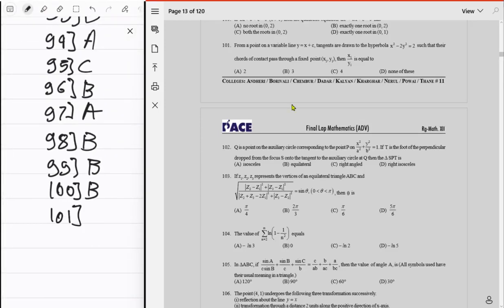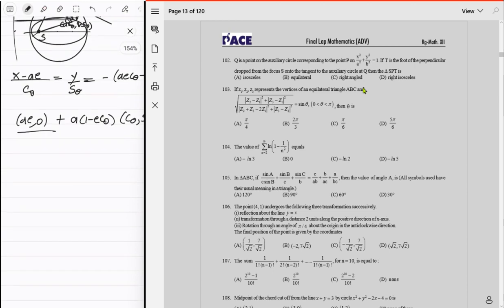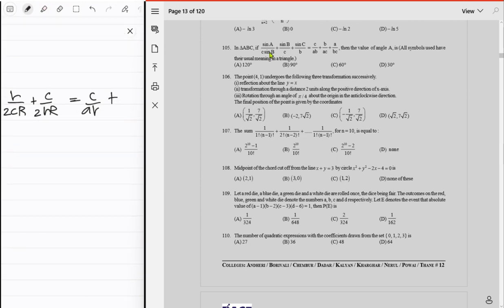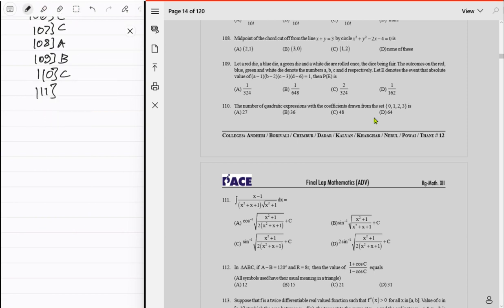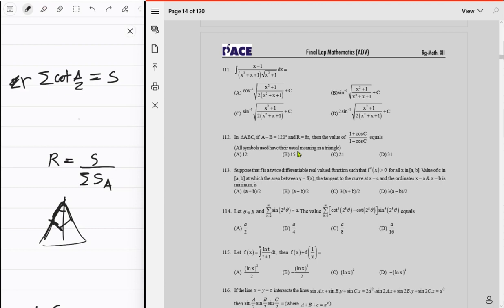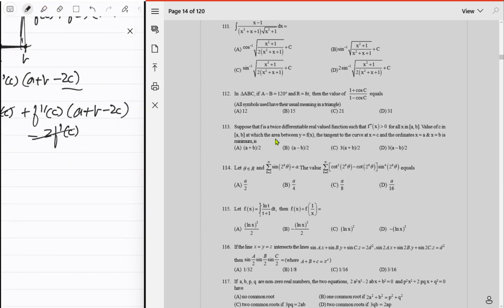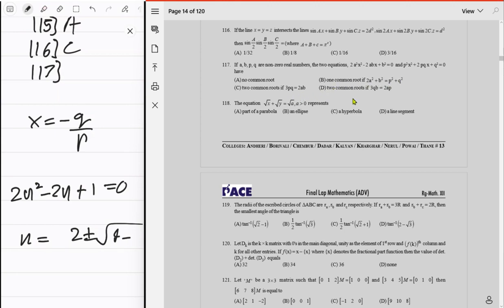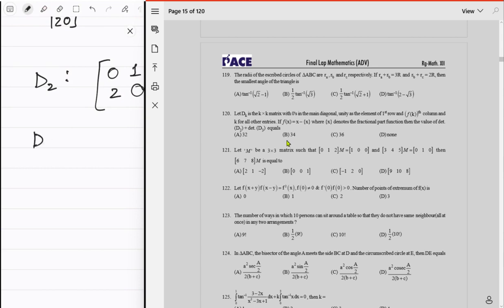Math Final lap AGAIN 7